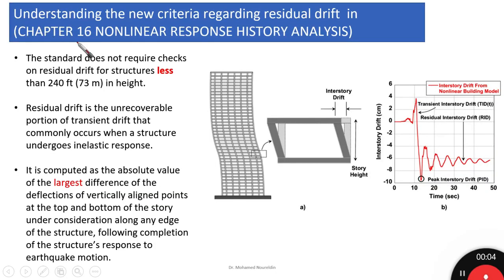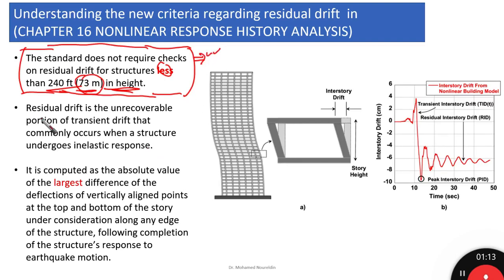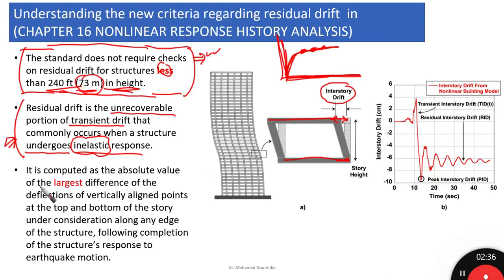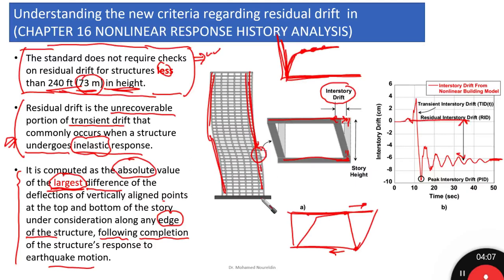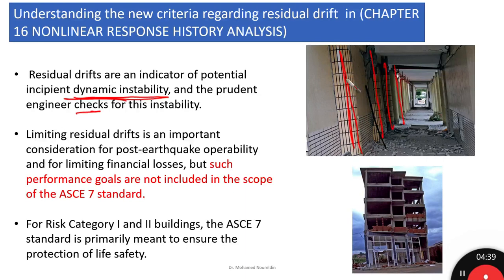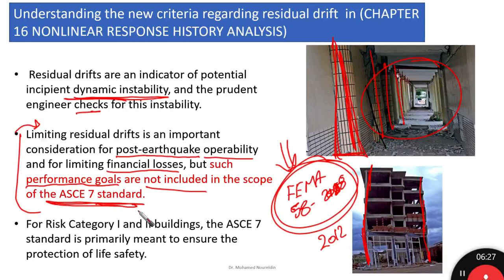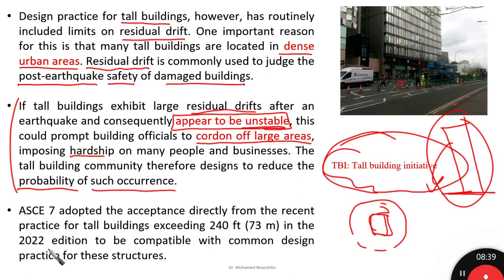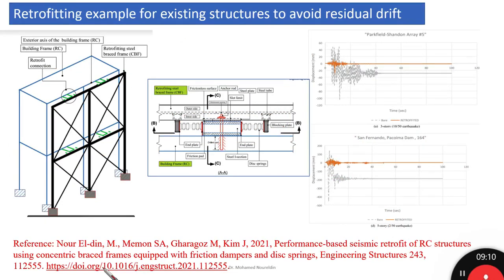Residual drift in ASCE 7-2022- Part 2- Understanding residual drift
Design practice for tall buildings, however, has routinely
included limits on the residual drift. One important reason for this
is that many tall buildings are located in dense urban areas.
Residual drift is commonly used to judge the post-earthquake
safety of damaged buildings. If tall buildings exhibit large
residual drifts after an earthquake and consequently appear to
be unstable, this could prompt building officials to cordon off
large areas, imposing hardship on many people and businesses.
The tall building community, therefore, designs to reduce the
probability of such occurrence